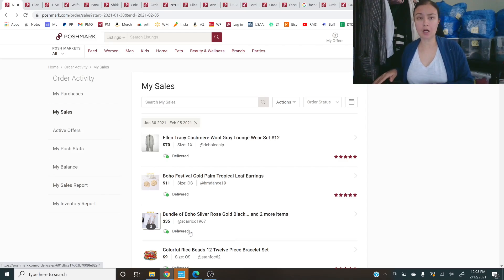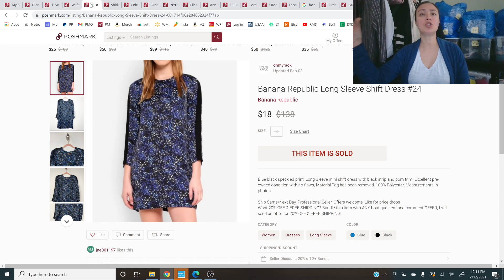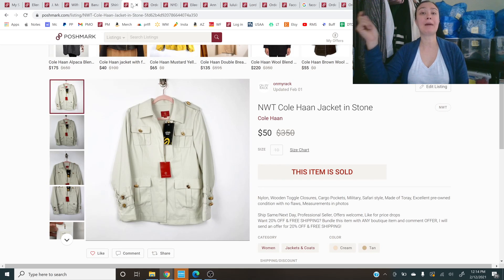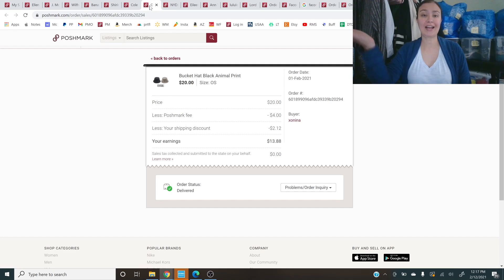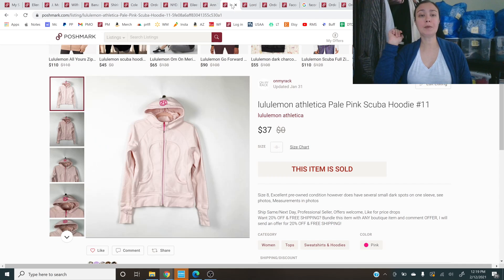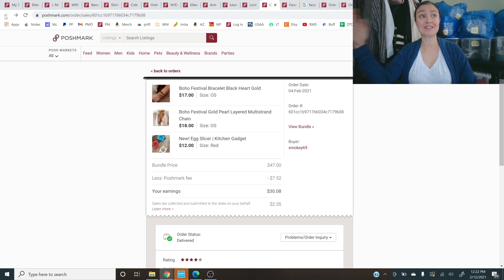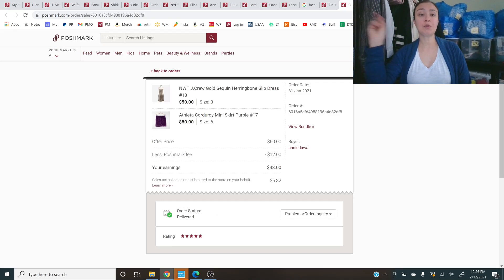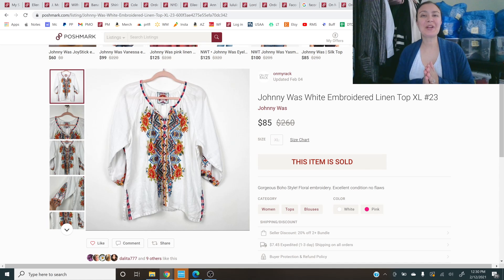$1096 Sold!!! 11 Sales over $35 | WHAT SOLD ON POSHMARK THIS WEEK | Whats Selling on Poshmark